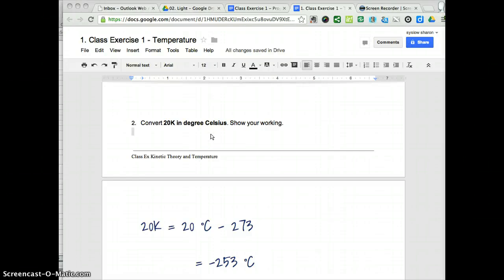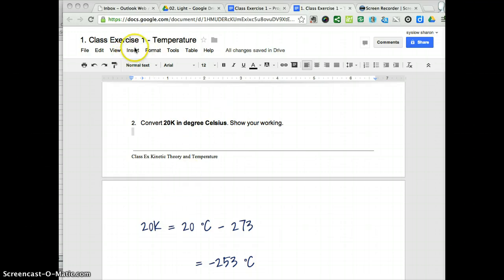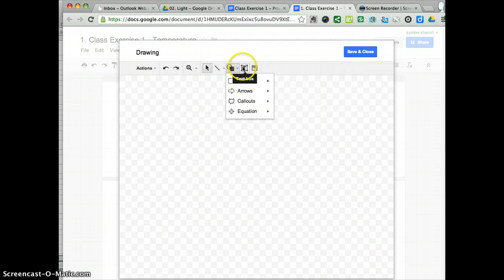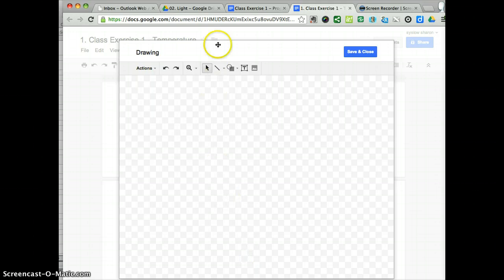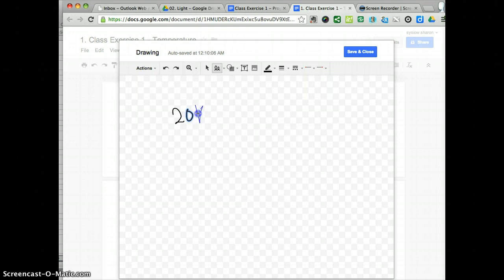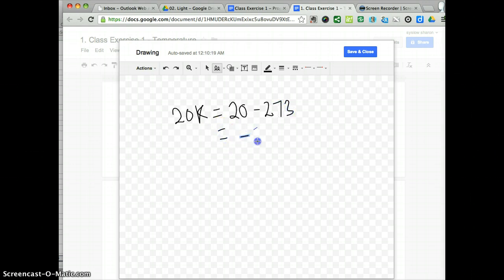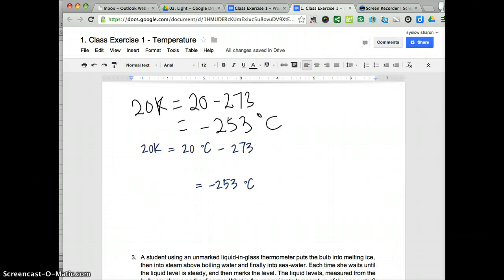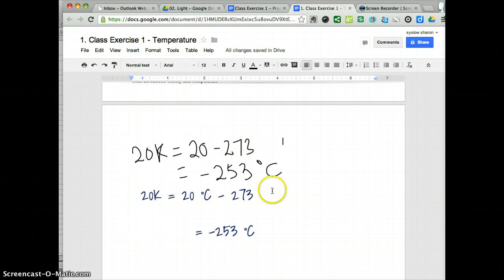Scribble Online in Google Doc!